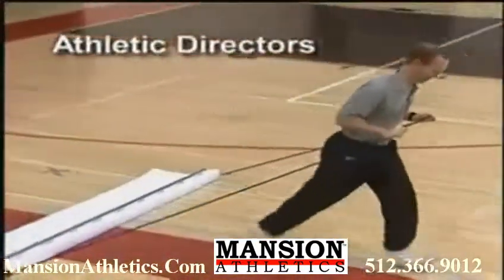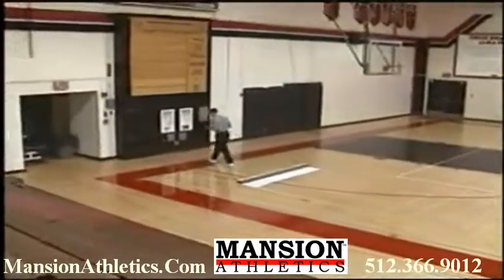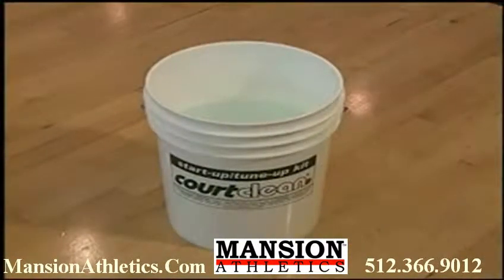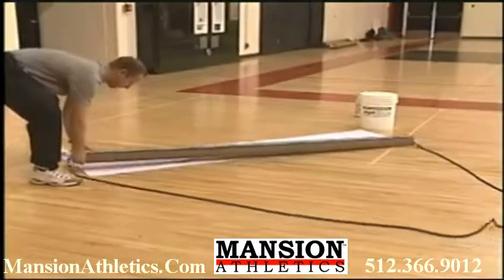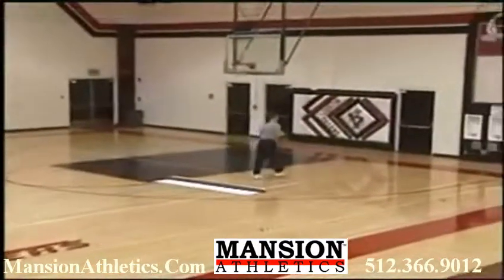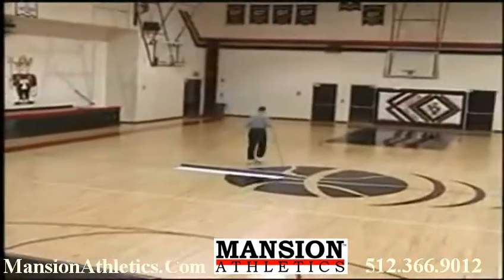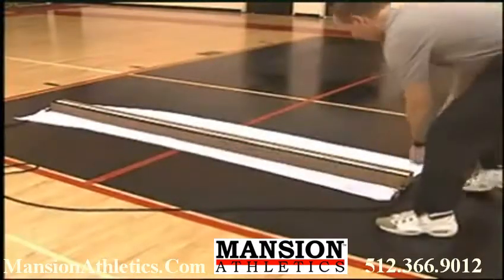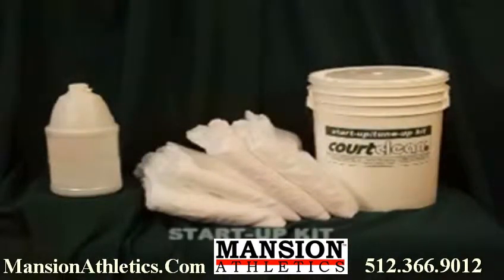AMAZING BASKETBALL COURT CLEANER - Mansion Athletics